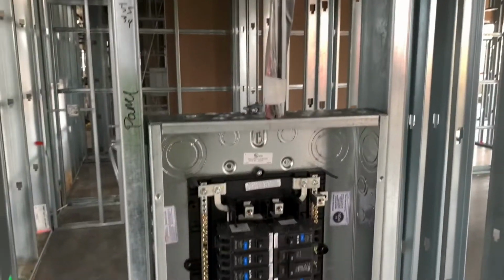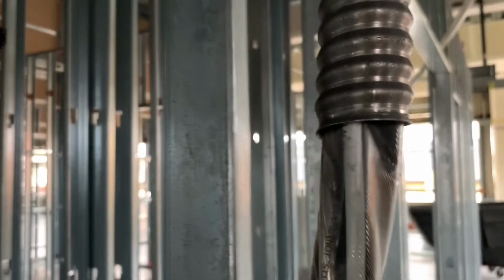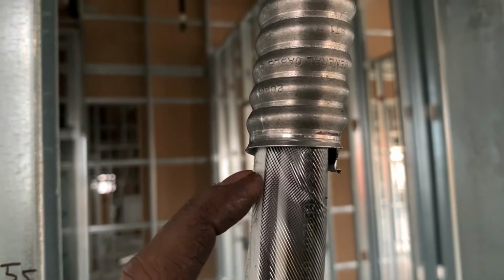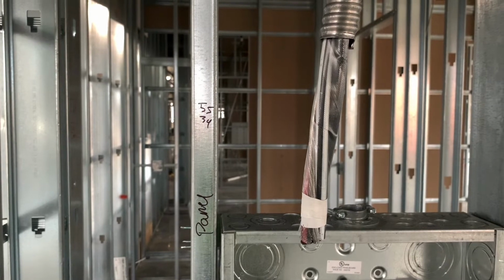Actual Problem On Monday...(I Fooled 450 People)